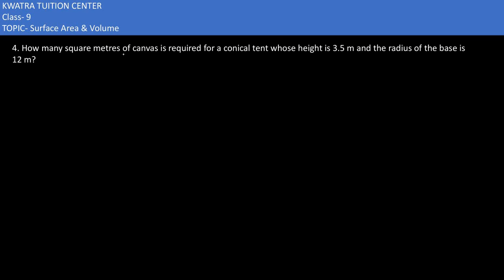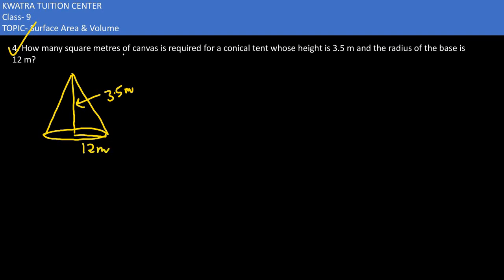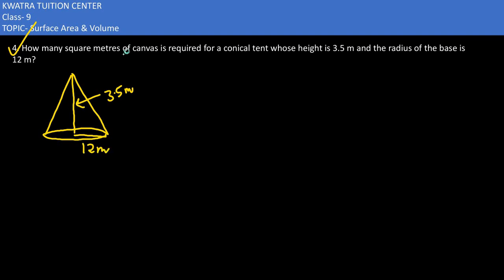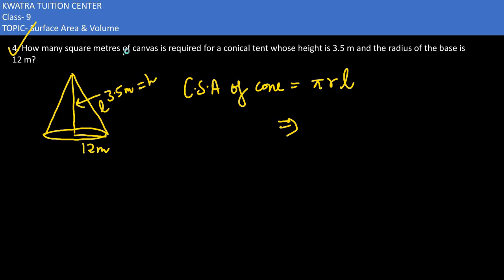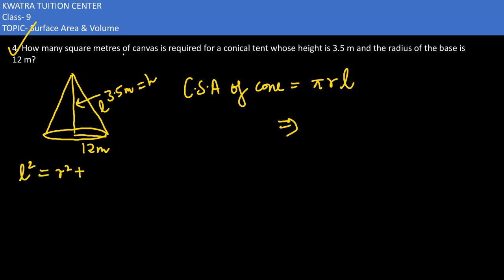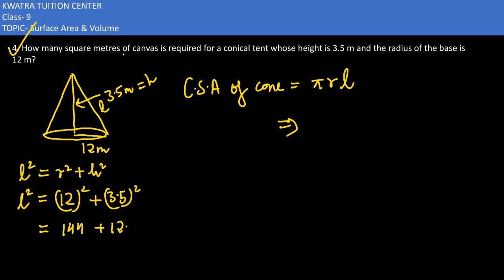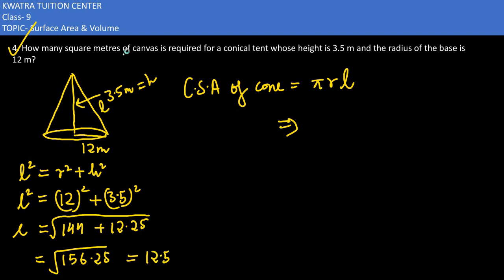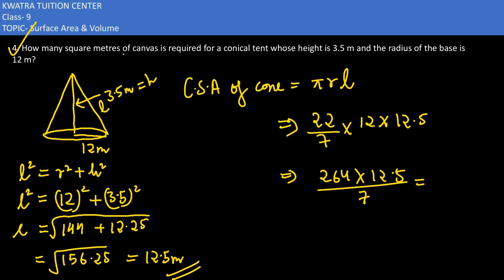4. How many square metres of canvas is required for a conical tent whose height is 3.5 m and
4. How many square metres of canvas is required for a conical tent whose height is 3.5 m and the radius of the base is
12 m?